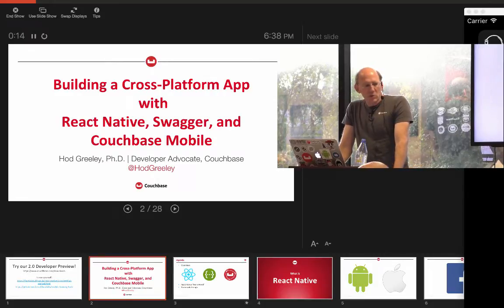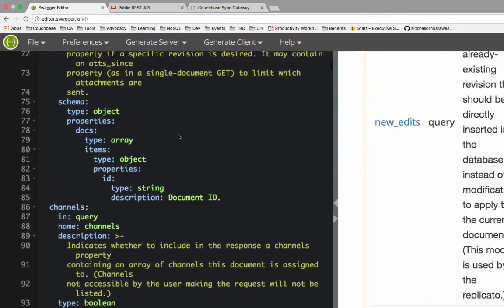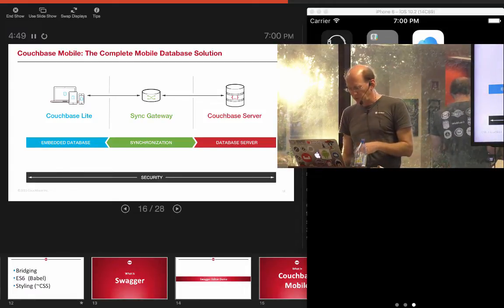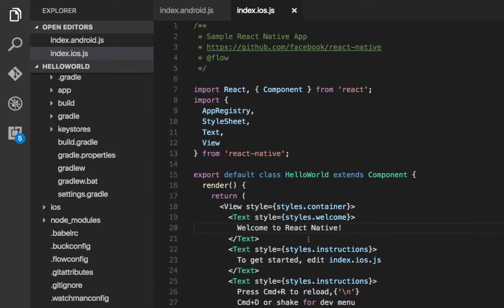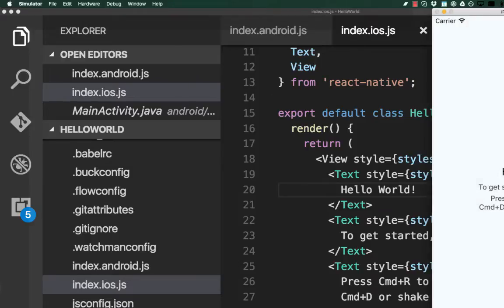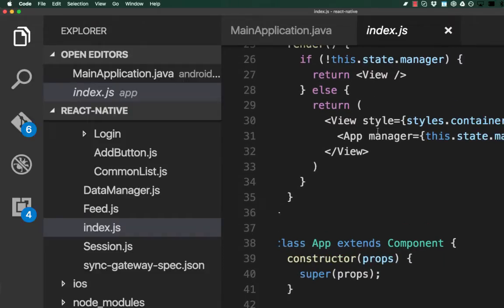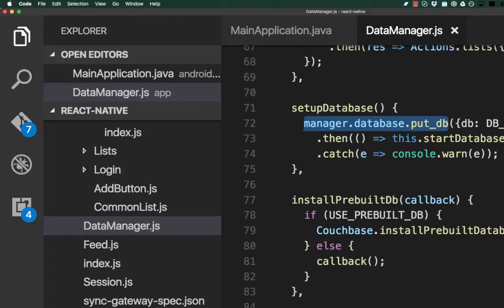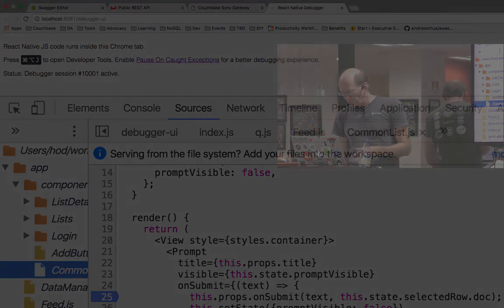React Native, Swagger, and Couchbase Mobile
Table of Contents:

00:57 - Agenda
01:35 - What is
React Native
01:39 -
09:52 - What is
Swagger
10:09 - Swagger Editor Demo
17:08 - Swagger Editor Demo
17:24 - What is
Couchbase Mobile
17:41 - Couchbase Mobile: The Complete Mobile Database Solution
22:06 - Couchbase Lite Overview
23:44 - Sync Gateway Overview
26:44 - Couchbase Server Overview
28:42 - End-to-End Security
29:26 - End-to-End Security
29:41 - React Native
Hello World
30:07 - Create New Project
30:50 - Run Instructions
31:10 - Run Instructions
31:15 -